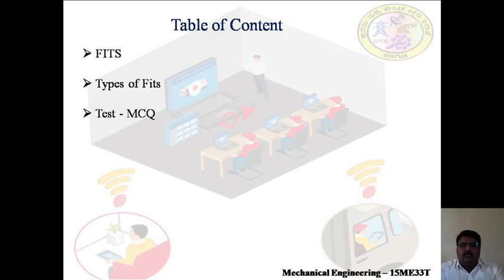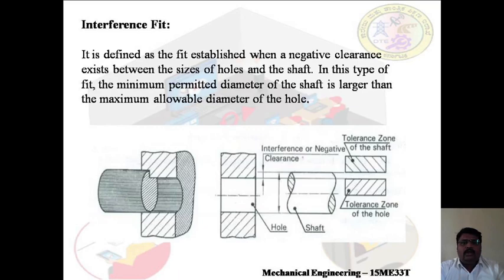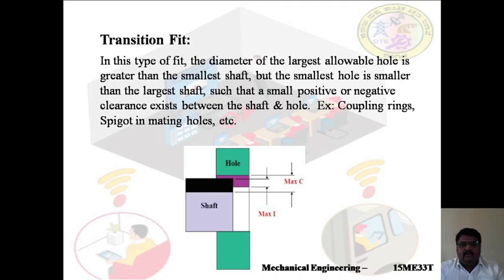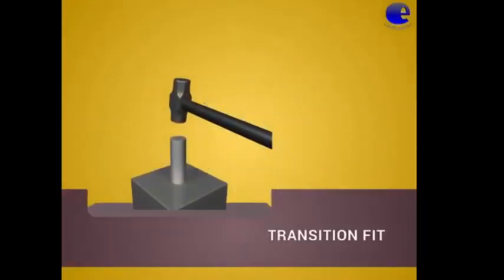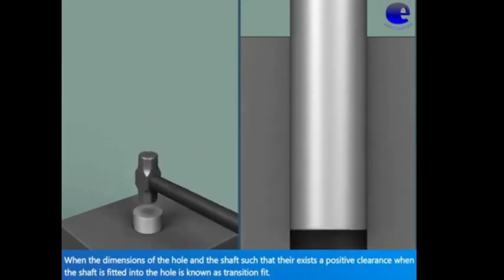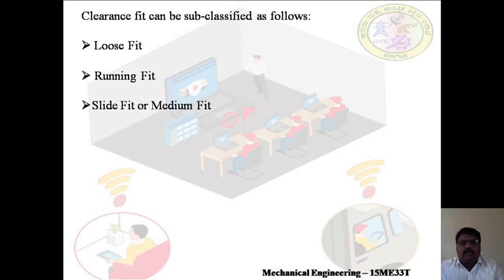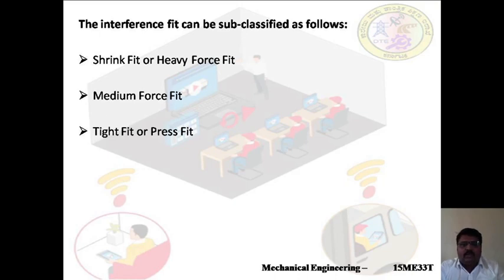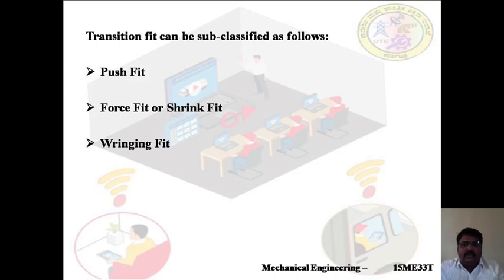ME _15ME33T_ U6_ S3- MECHANICAL MEASUREMENTS- LIMITS,FITS&TOLERANCE